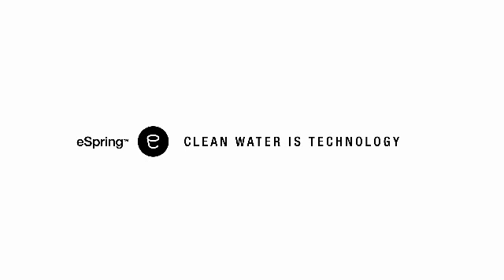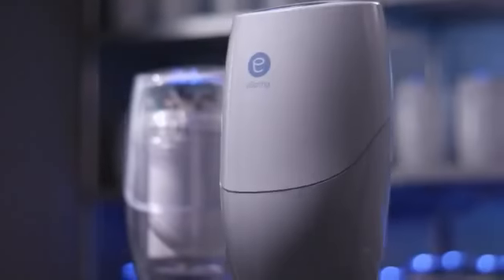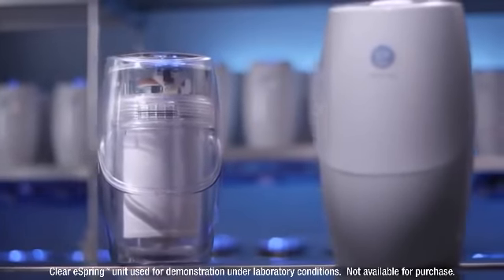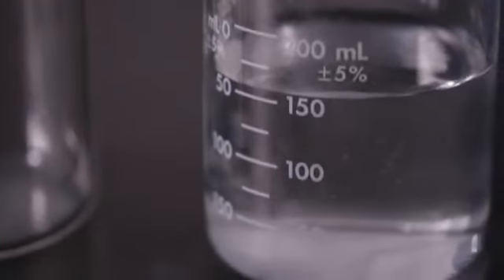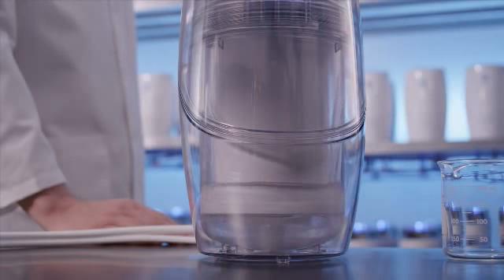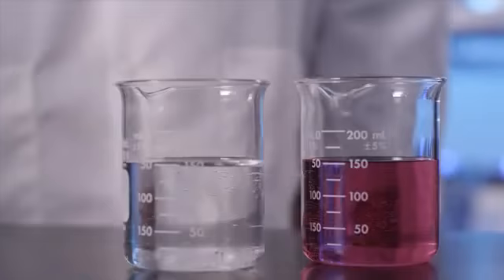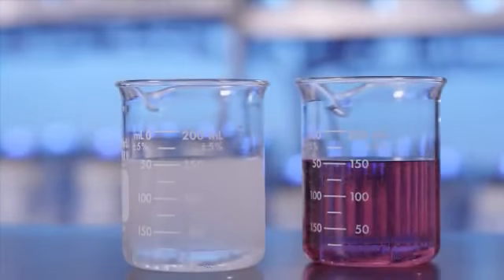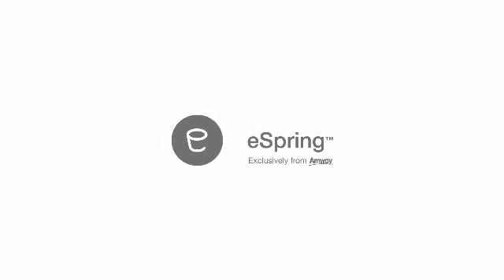eSpring Demonstration Effectively Removes Chlorine